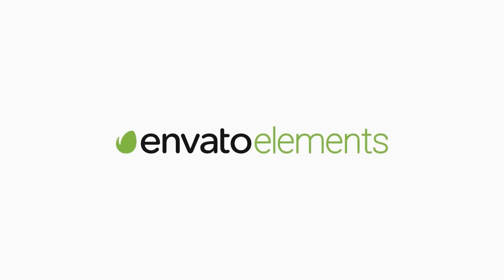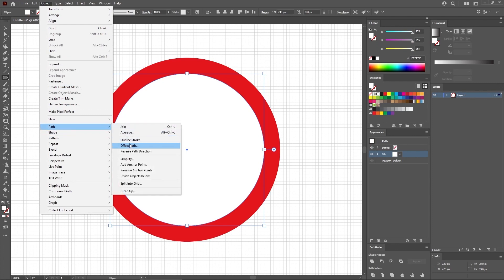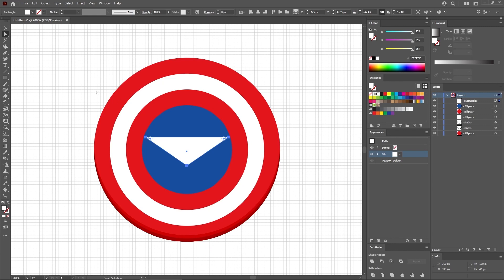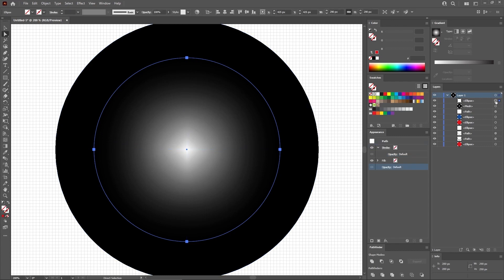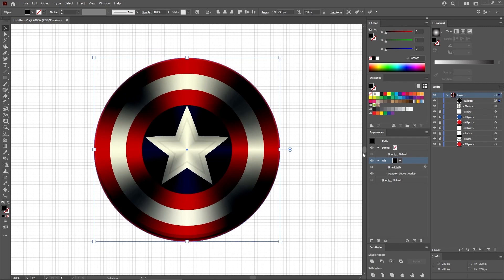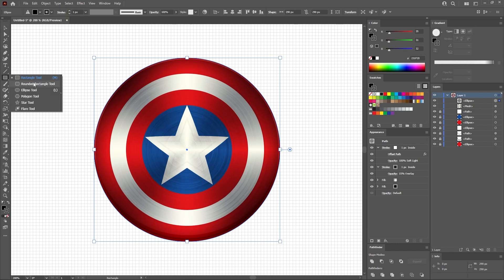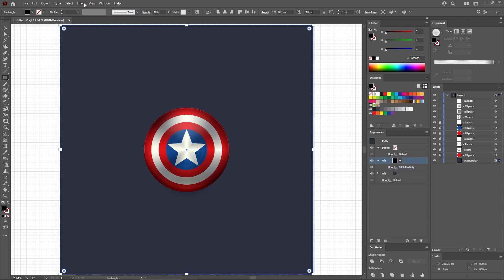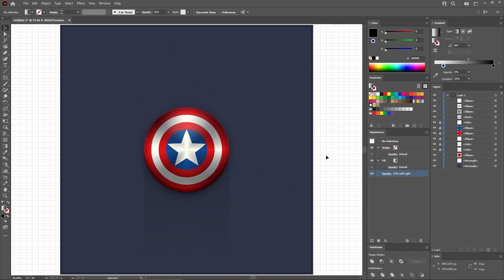Create the Captain America Shield Icon in Adobe Illustrator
In the following tutorial, you will learn how to create the Captain America logo design in Adobe Illustrator.

You'll start by learning how to set up a simple grid, how to create the main four circles, and how to easily place them in the center of your artboard. Using basic blending and vector shape-building techniques, you will learn how to add subtle shading and a simple star shape. Next, you will learn how to create a pretty simple gradient mesh. Taking full advantage of the Appearance panel and using some simple Blur effects, you will add the extra highlights and textures.

  00:00 - Introduction
  00:45 - Create a new document and set up a grid
  01:48 - Create the main circles
  03:09 - Create the star
  06:32 - Create the mesh
  09:05 - Add extra shading and highlights
  13:11 - Create the background
  14:08 - Add drop shadows and a long shadow
  16:20 - Conclusion

Read more on How to Create the Captain America Shield Icon in Adobe Illustrator on Envato Tuts+

Envato Tuts+
Discover free how-to tutorials and online courses. Design a logo, create a website, build an app, or learn a new skill